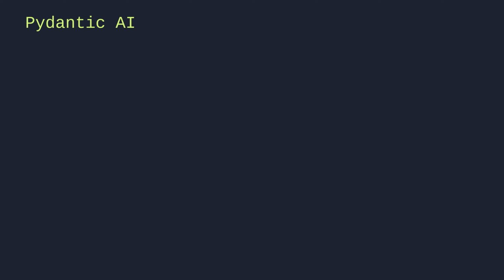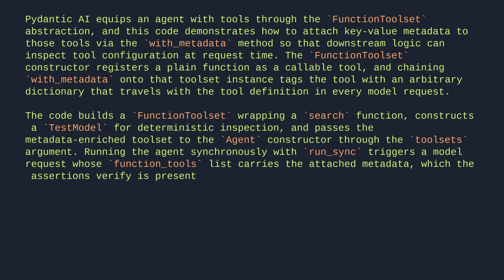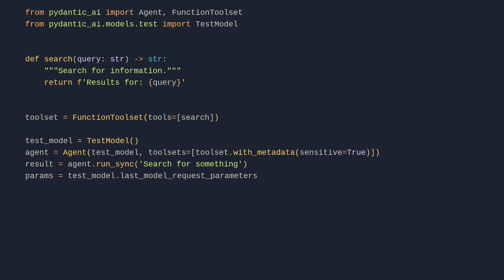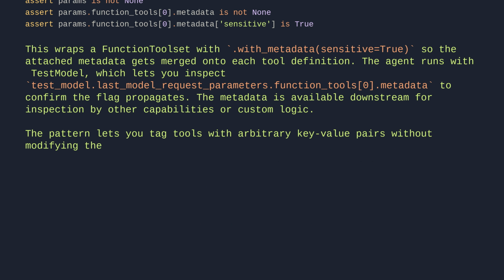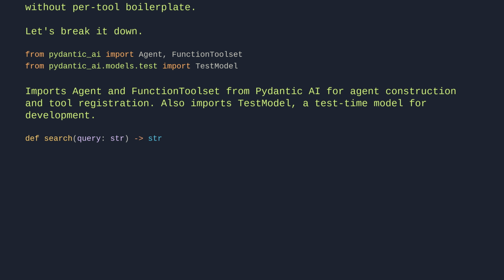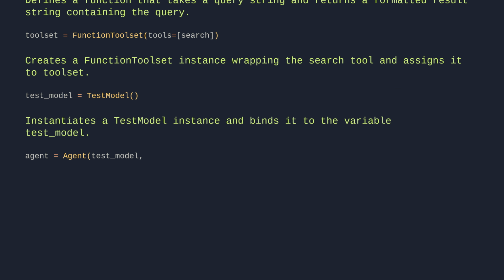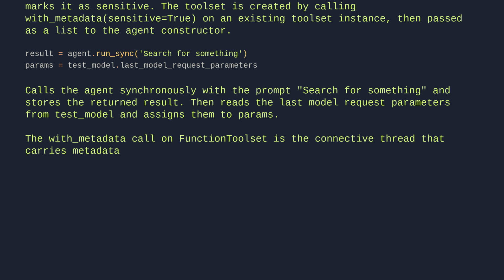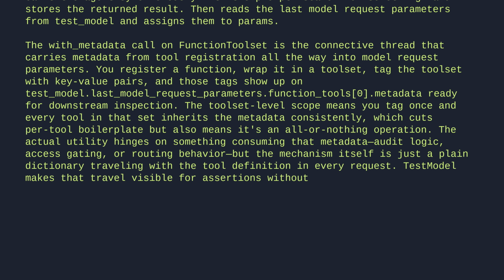FunctionToolset Composition and Management - Part 14/21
Attach key-value metadata to agent tools using Pydantic AI's FunctionToolset and with_metadata method. This tutorial shows how metadata travels through model requests for downstream inspection, auditing, or access control. Covers toolset composition, test model inspection, and metadata propagation patterns.

Zen Koan Explanation:
The code registers a `search` tool with `sensitive=True` metadata and runs the agent, but because `TestModel` is a mock that only records request parameters rather than invoking the LLM, the agent never actually calls the search function — it simply includes the tool's metadata in `last_model_request_parameters` and moves on. The koan captures this: `TestModel` "remembers" every registered function tool in the request, letting the agent pass over the tool silently without producing any real search output.